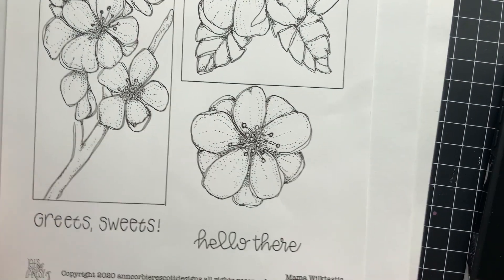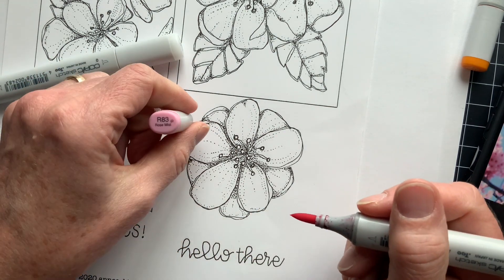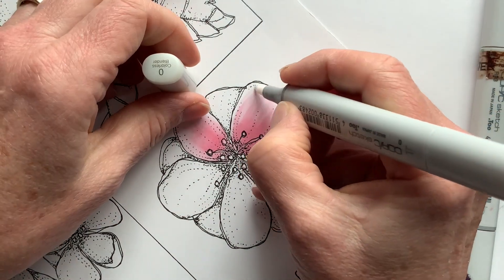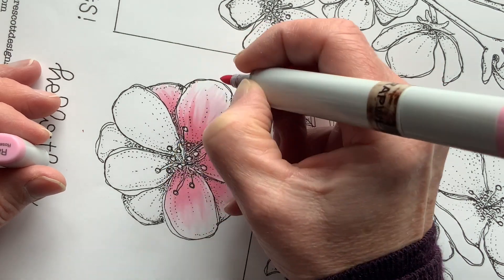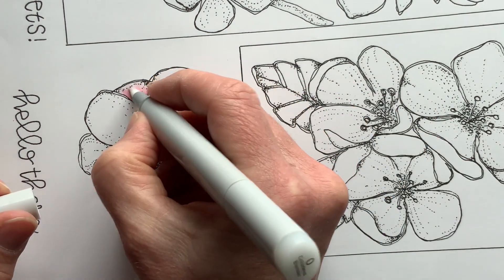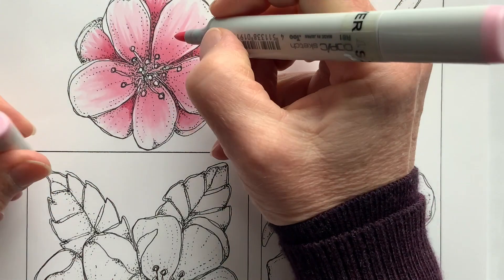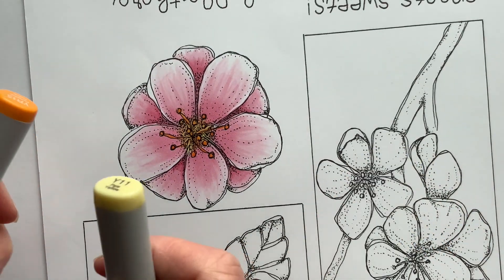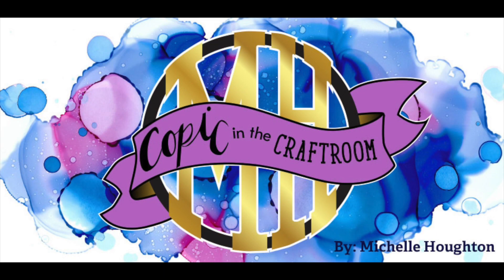CCR Ann Corbiere Scott Cherry Blossom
Using both my Copic Markers and Copic Ink Refills to create this spring time card. The beautiful image is from AnnCorbiereScottDesigns.com and is called Mama Wilktastic.